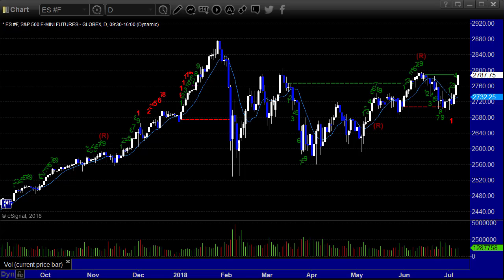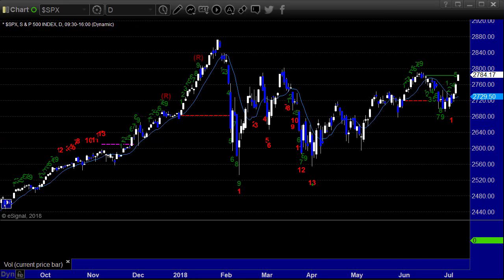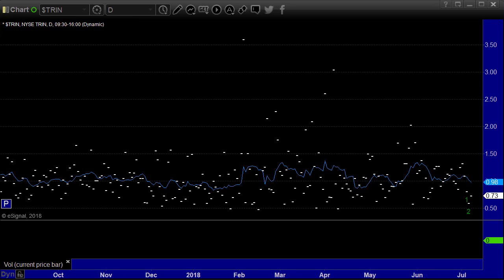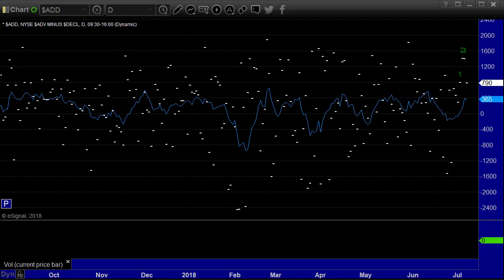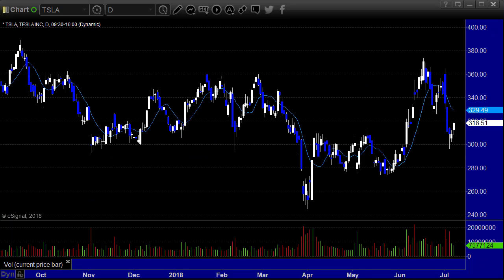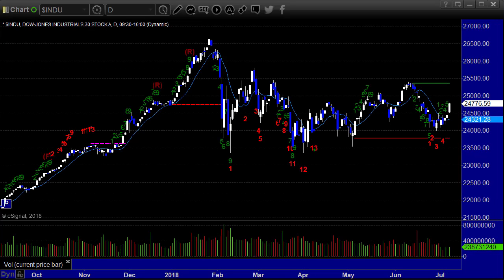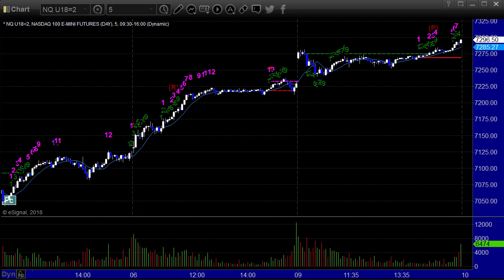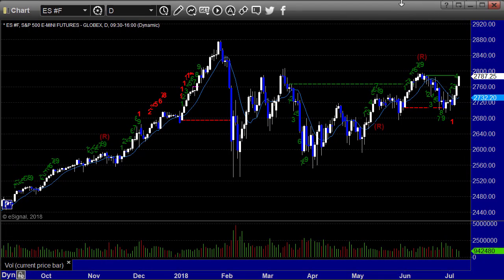Stock Trading: Market Preview for 7-10-18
Here is the Tradesight Market Preview outlining what to expect for the coming session. Tradesight.com offers the game-changing Tradesight Seeker and Comber technical tools that help you find successful setups using our unique trading algorithm. Our innovative trading system has proven successful for more than ten years in the Stock, Futures and Forex markets and is available via a monthly subscription. Tradesight.com also offers trading education for daytrading, market analysis, real-time signals as well as general guidance in successful Stock, Futures and Forex trading. to learn about our technical trading tools and trading courses and why we have an 80% customer retention rate.